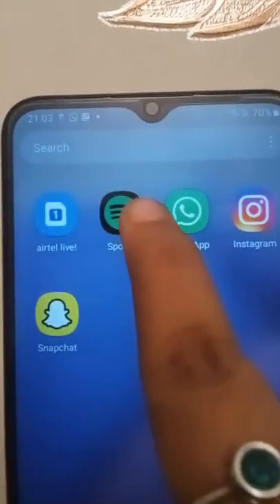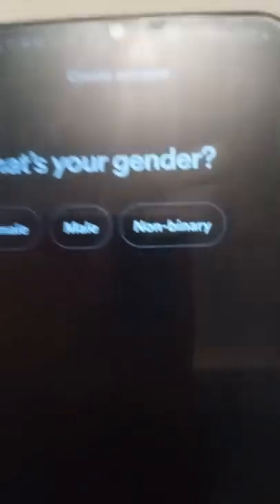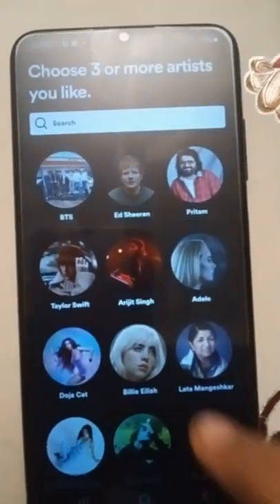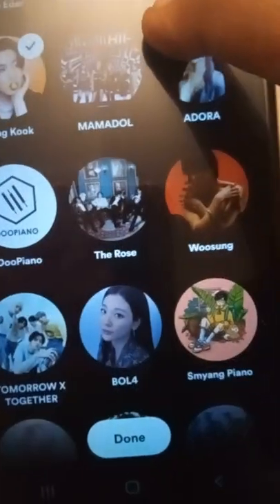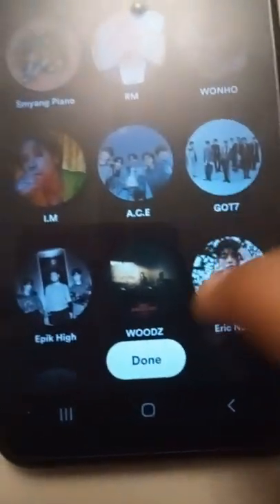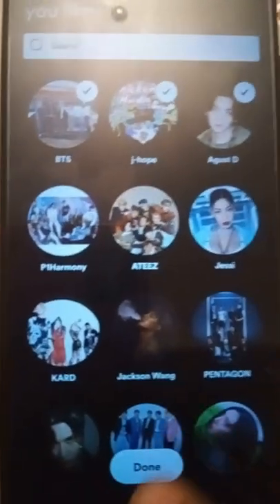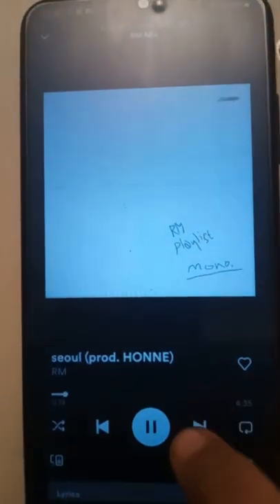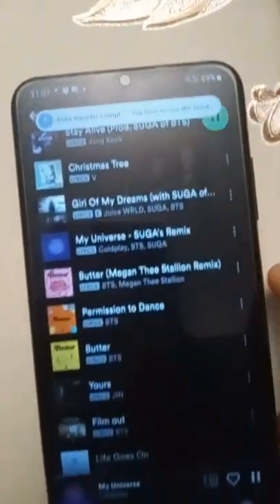LEARN HOW TO USE SPOTIFY